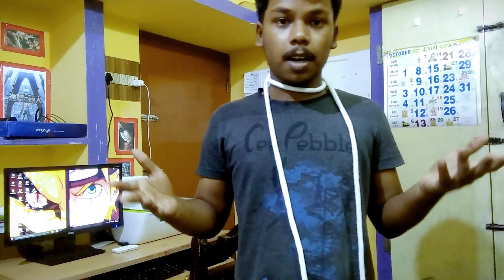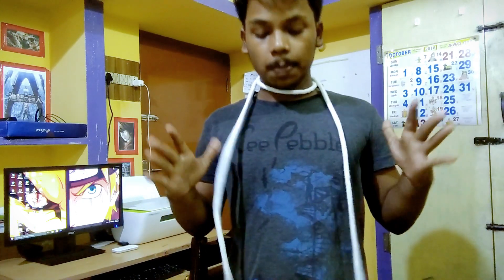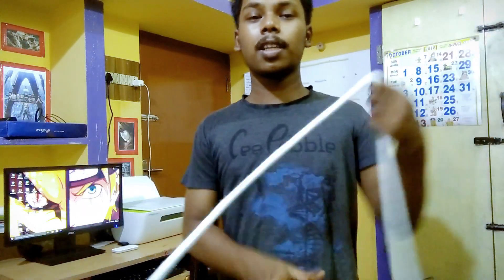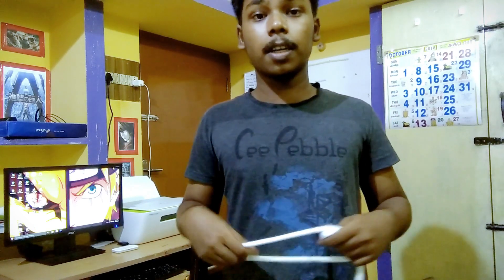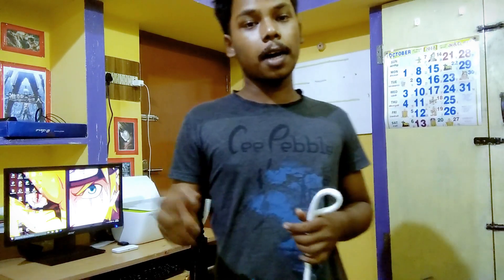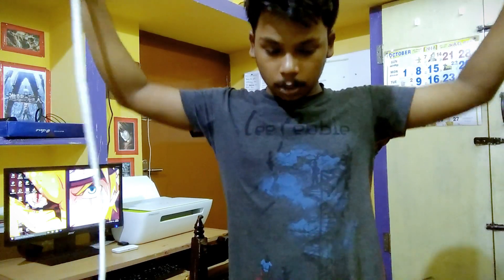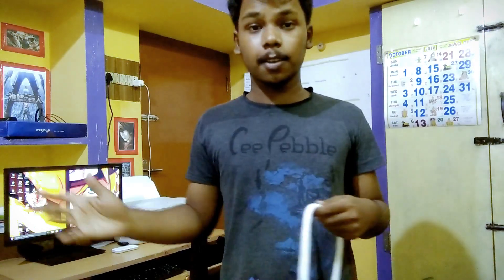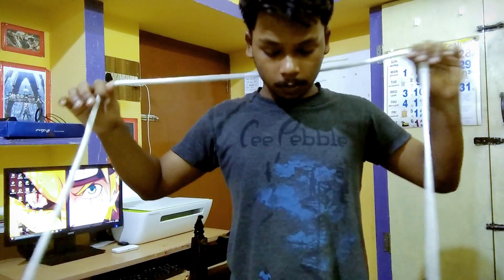RATSASAN Movie rope trick tutorial...!!!!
Many more magic tricks from RATSASAN movie is on the wayso please subscibeshare and like

Guys follow me and messge me in